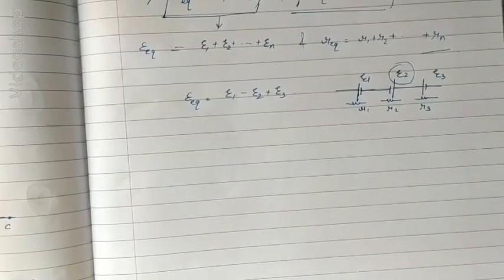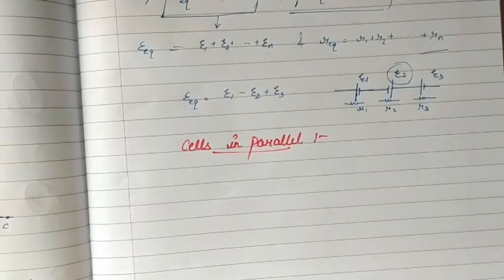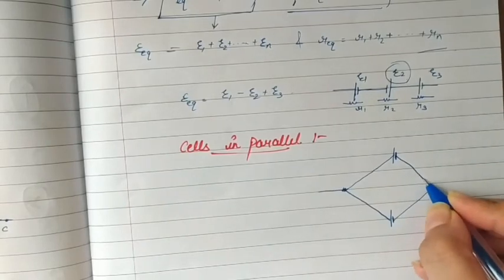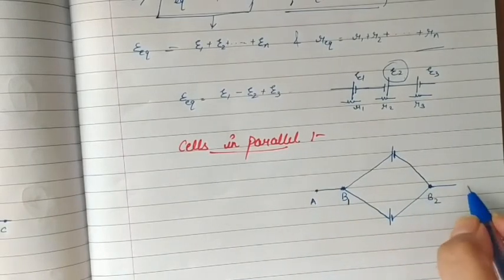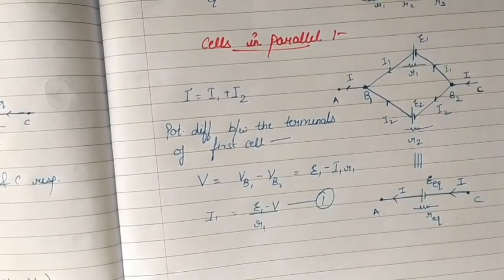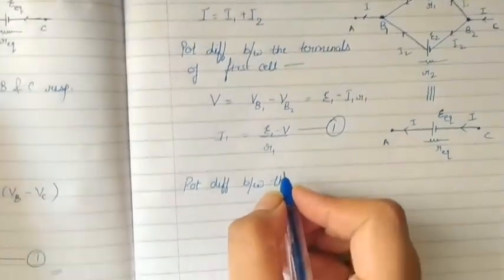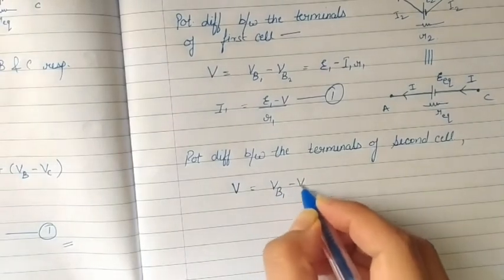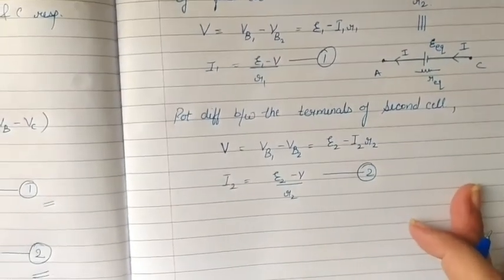Class 12| Ch 3: Current Electricity| 3.12: Combination of Cells ( Part 2)